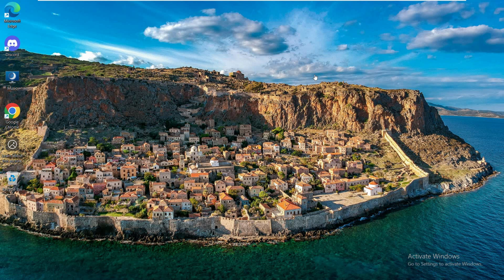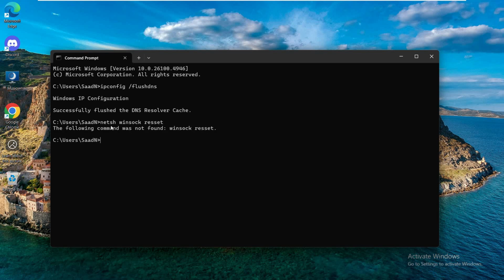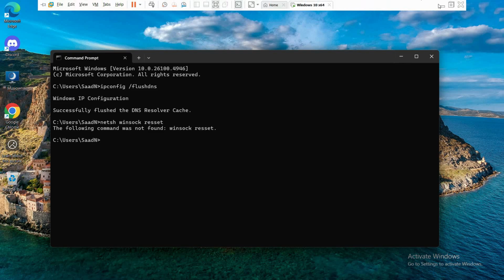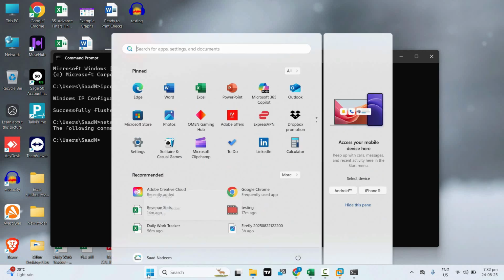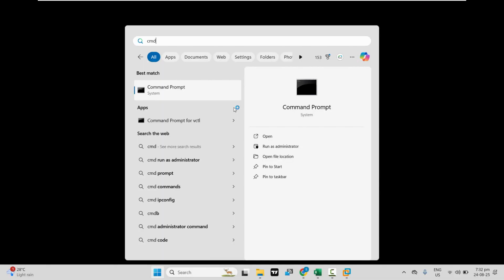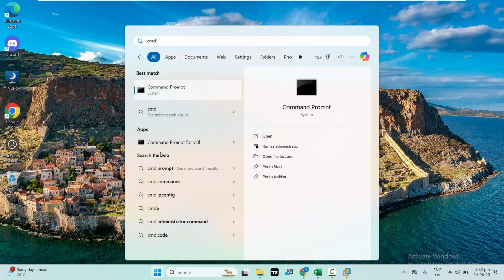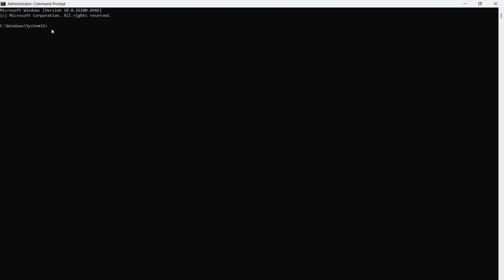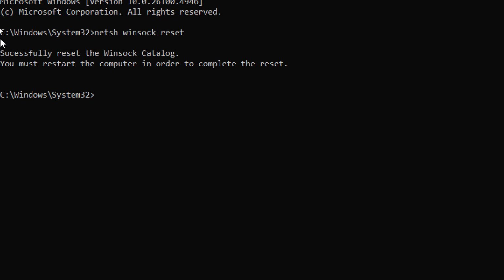Fix Ethernet Connection Not Working in Windows | Wi-Fi Works but No Ethernet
Learn how to fix Ethernet connection not working in Windows while Wi-Fi works fine. This step-by-step guide will help you troubleshoot and resolve Ethernet problems, including driver issues, network adapter errors, and settings misconfigurations. Perfect for Windows 10 and Windows 11 users.

What you’ll learn:

Fix Ethernet not working but Wi-Fi works

Troubleshoot network adapter issues in Windows

Solve Ethernet cable and driver problems

Step-by-step Ethernet troubleshooting guide

Windows 10 and 11 Ethernet fix